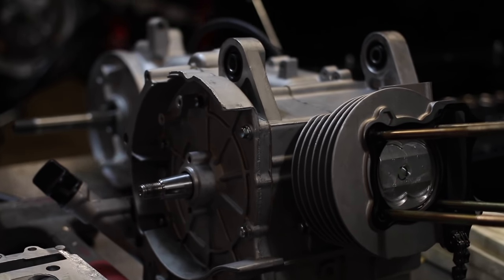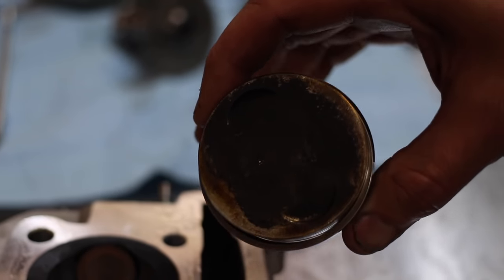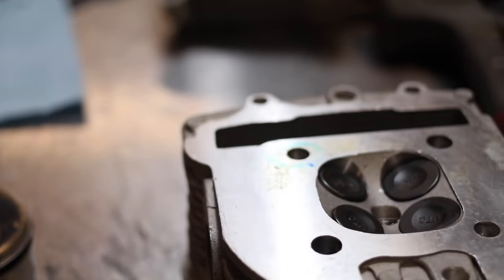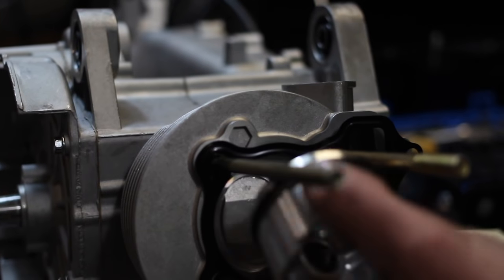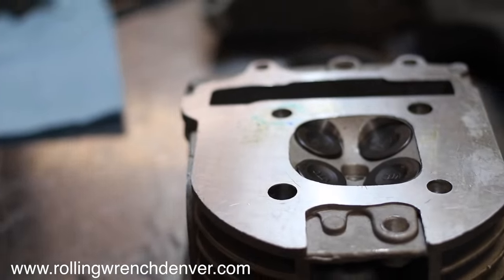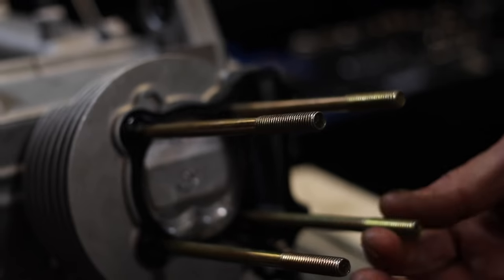GY6 4 valve performance head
Here we have the amazing 4 valve head for the GY6 125cc/150cc engine. This upgrade allows twice the amount of air and fuel through the engine. This upgrade paired with a big bore kit will blow your mind! There are big power gains here. This kit will come with the complete cylinder head, studs, performance 4v cam shaft, cam chain, cam support, valve cover, gaskets, and your choice of piston (sizes 58.5mm, 61mm, or 63mm).

THE ENGINE CASES WILL NEED TO BE SPLIT TO INSTALL THE LONGER CAM CHAIN. THIS IS THE PERFECT TIME TO BORE THE CASES AND INSTALL A 63MM BIG BORE KIT!

This is the perfect upgrade for your gy6 ruckus motor!